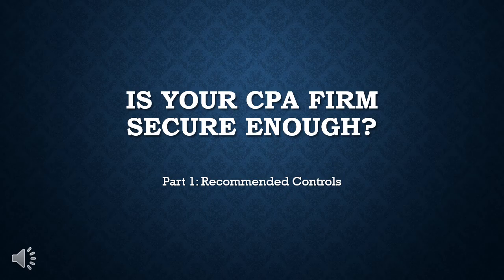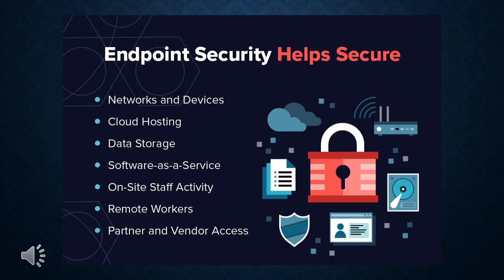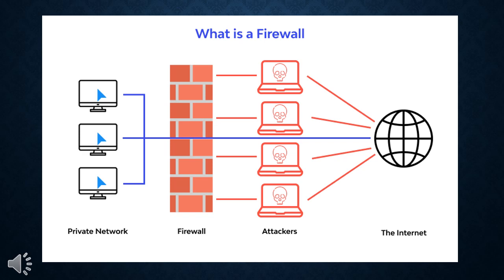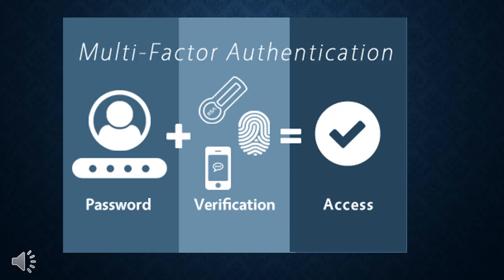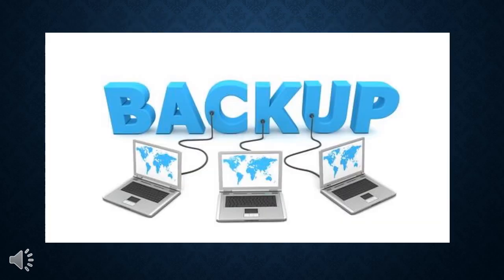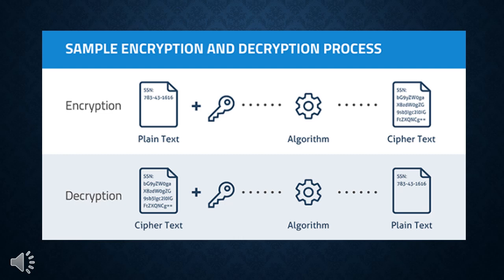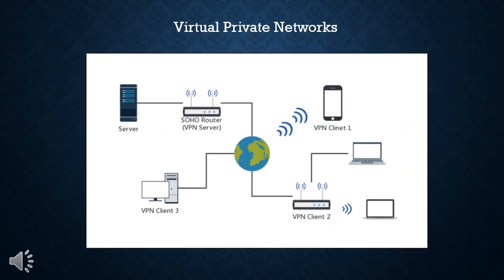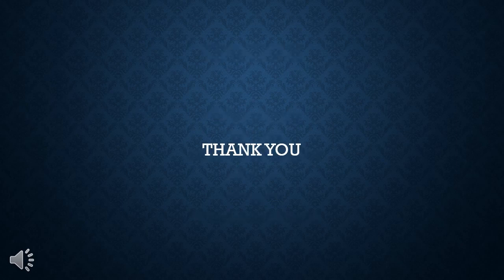IS YOUR CPA FIRM SECURE ENOUGH? - Part 1 - Recommended Controls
Five Minute Cybersecurity
Part 1 - Recommended Controls
by Bill Osolinski, CISSP